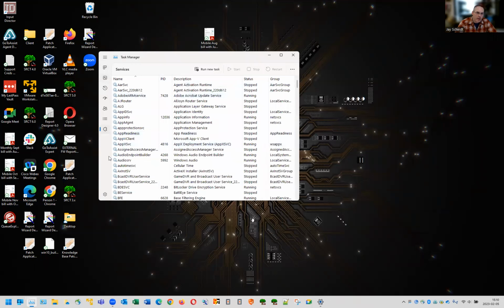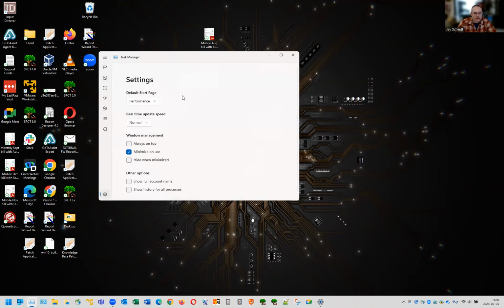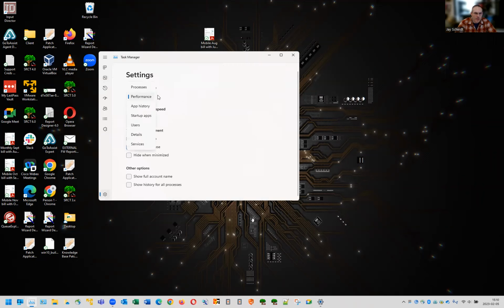Windows 11: Task Manager Returns to the Taskbar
Task Manager returns to the taskbar with the right click!